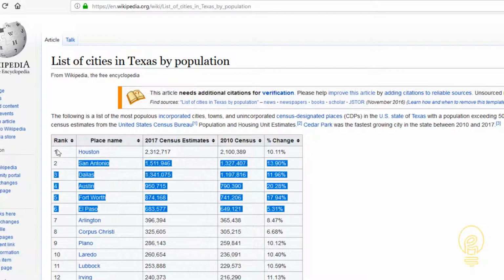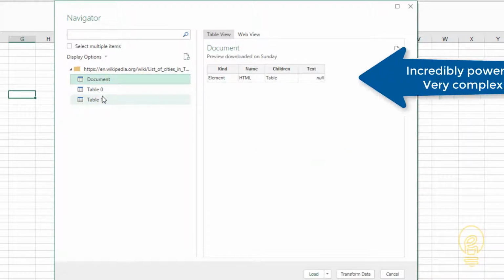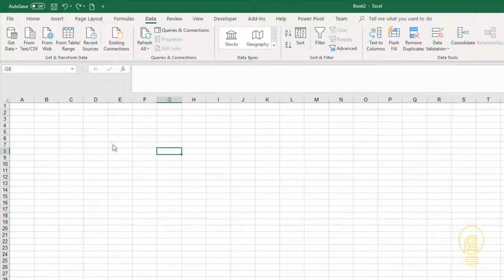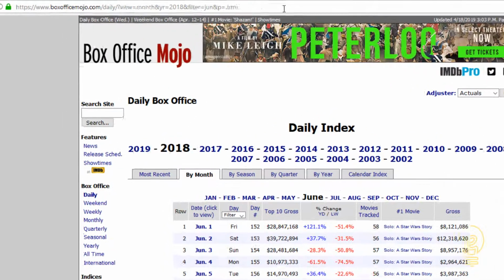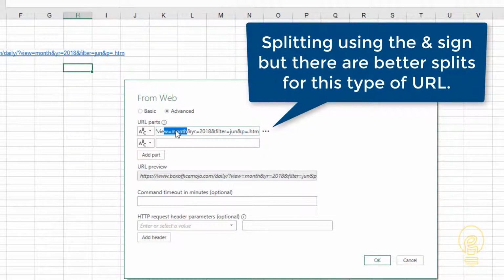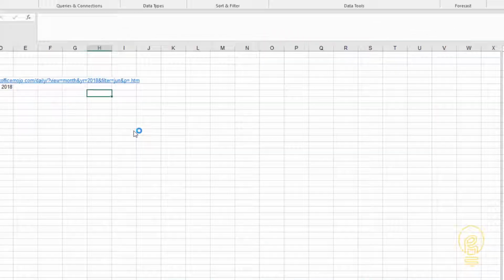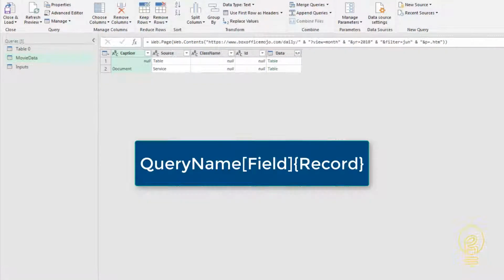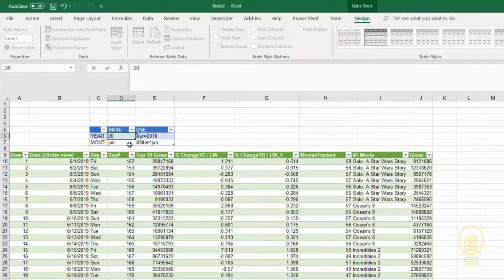Web Scraping with Excel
Pull data off the web directly into Excel with this PowerQuery Quick Tip in Excel.